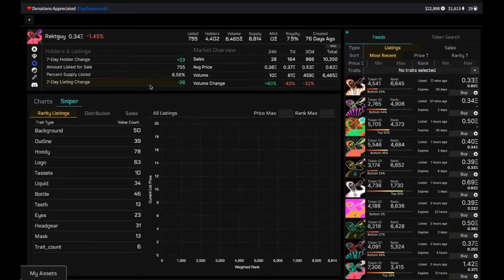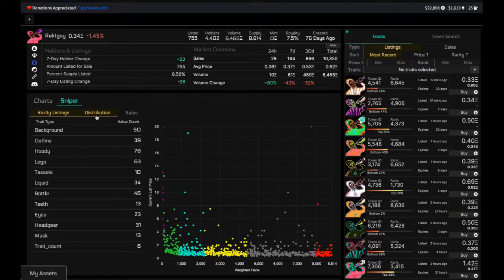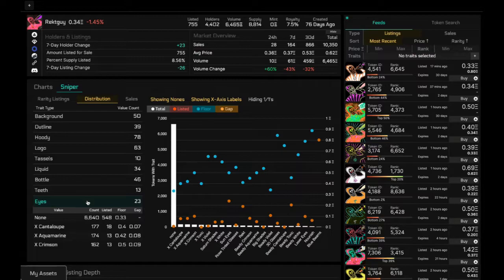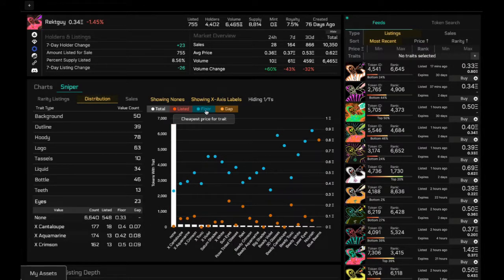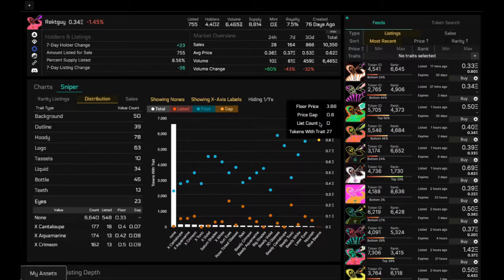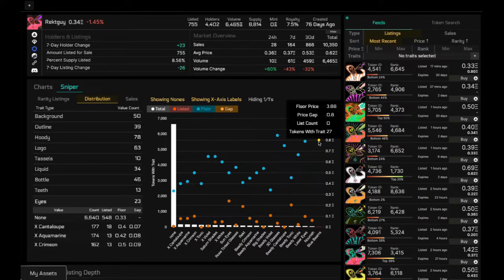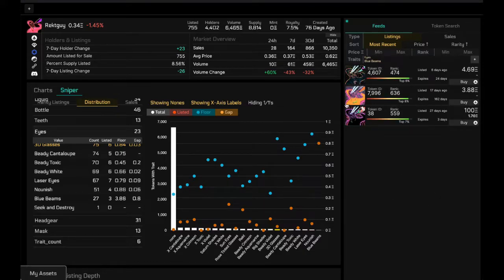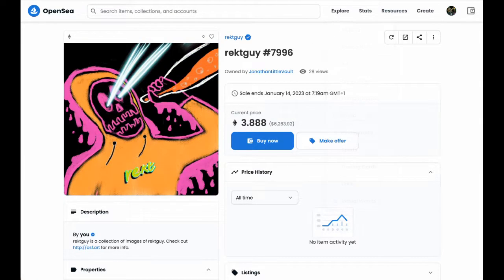Learning with Flips: Sniper - Pro Collection Page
This Learning with Flips video showcases the power of the Sniper features on the Pro Collection Page.

Interested in getting the Flips Gold Pass? Head over to our collection on Opensea and purchase one right now